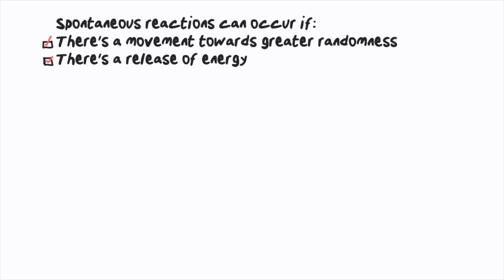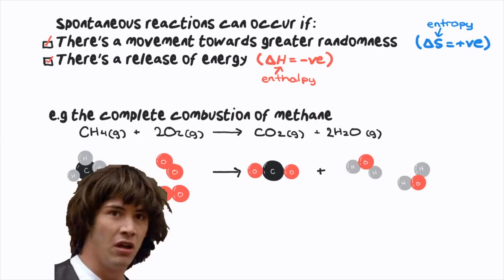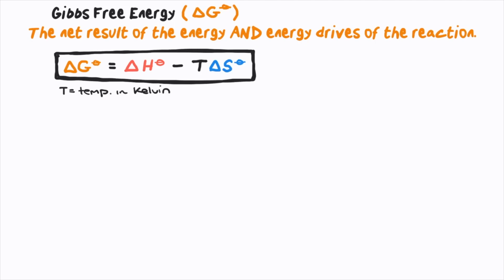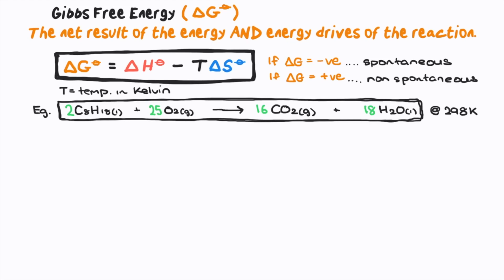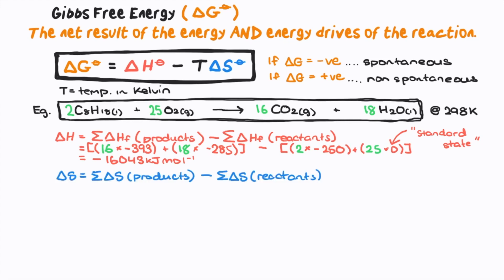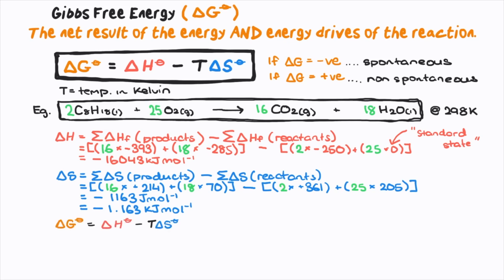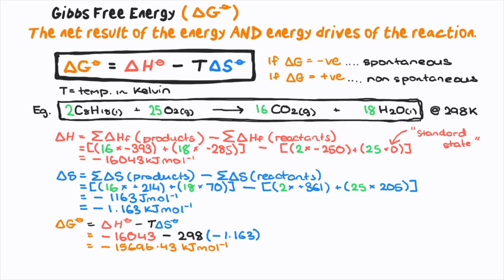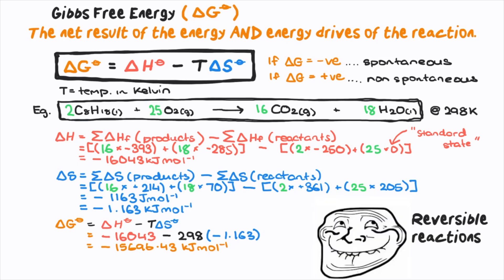Spontaneity and Non Reversible Reactions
Applying Gibbs Free Energy and Spontaneity to determine reversible and non reversible reactions